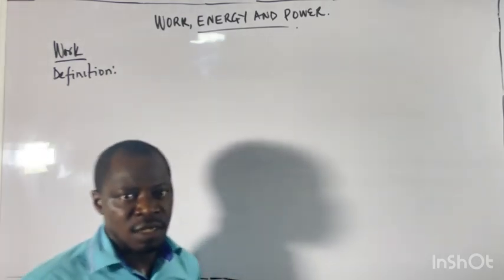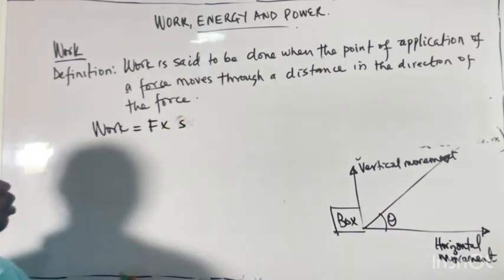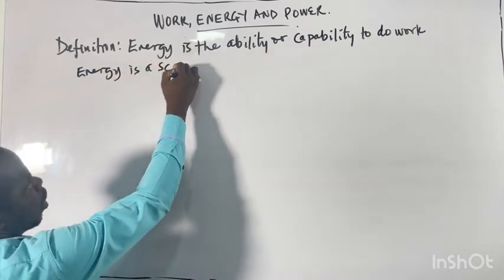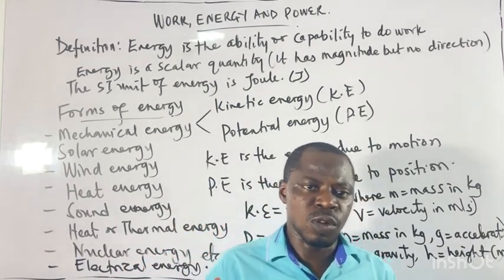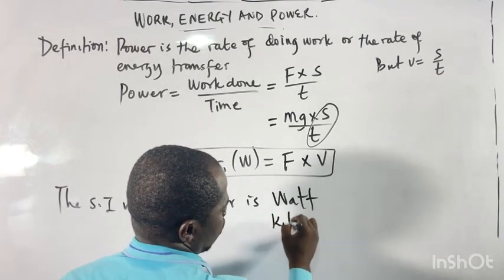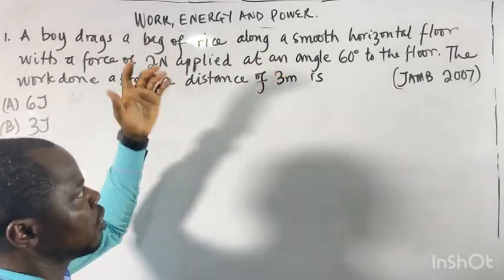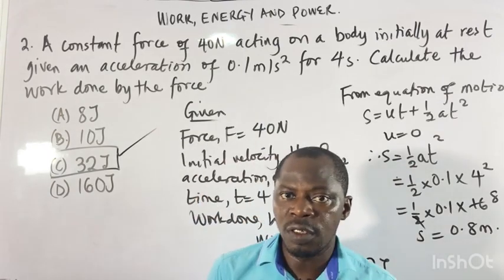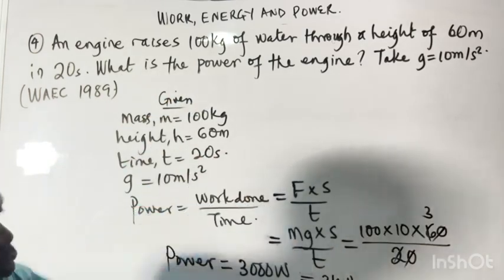PHYSICS|WORK, ENERGY & POWER|WAEC|NECO|JAMB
In this lesson, we break down: ✅ Meaning of Work in Physics
✅ Energy and its real-life examples
✅ Difference between Work, Energy, and Power
✅ Common examination mistakes students make
This lesson is explained step-by-step, using simple language and real-life illustrations, making Physics easy and enjoyable.
📘 Topics Covered:
Definition of Work
Conditions for work to be done
Energy as the ability to do work
Power as the rate of doing work
🎯 Perfect for:
WAEC | NECO | JAMB | SS1–SS3 Students
👉 Comment if you want practice questions